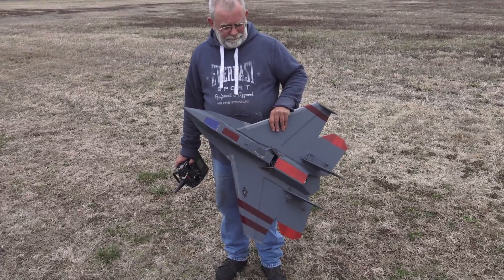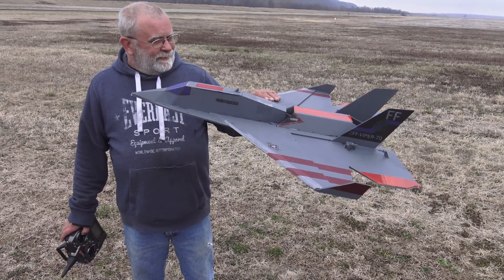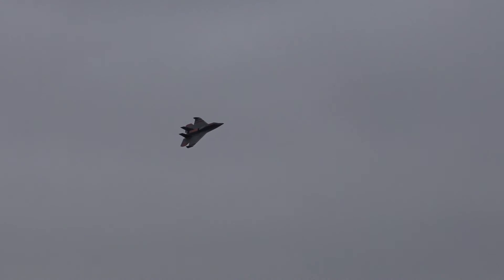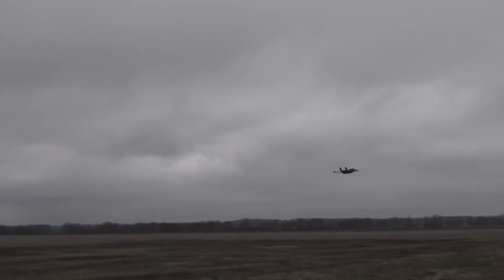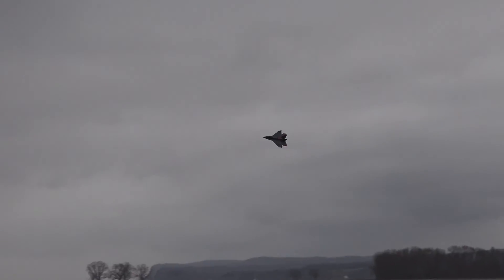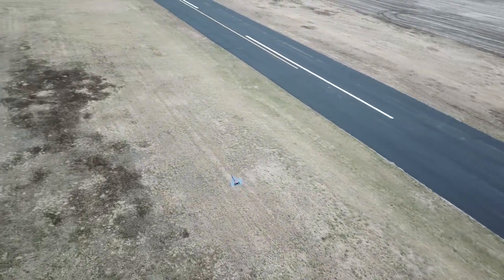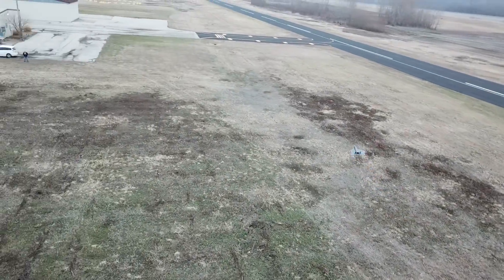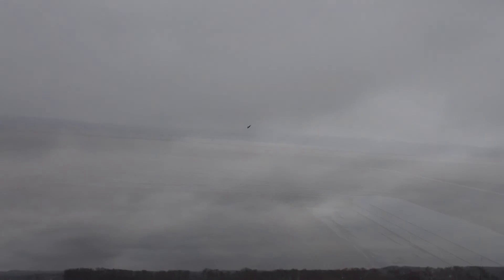FF-Viper-70 Prototype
This is a video of a Eric's scaled up FF-VIPER-50 test prototype plane. The new plane will be called the FF-VIPER-70. We are testing out the size and motor capability right now on a plane with a 30 inch wing span. It looks like the final model will have a 29 inch wingspan and be able to run a 64mm to 70mm EDF of various power outputs.